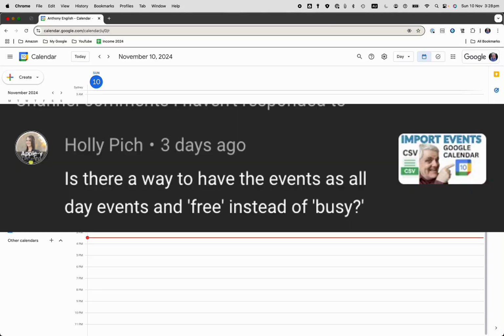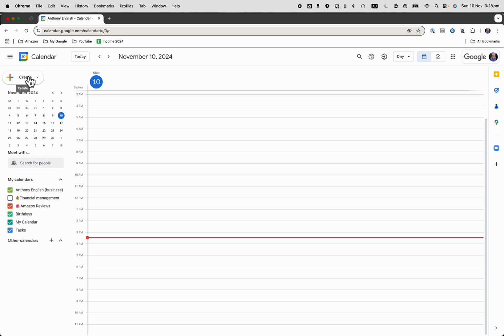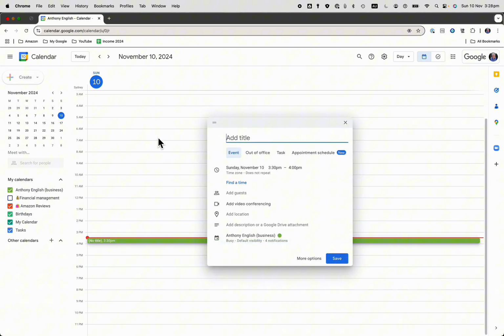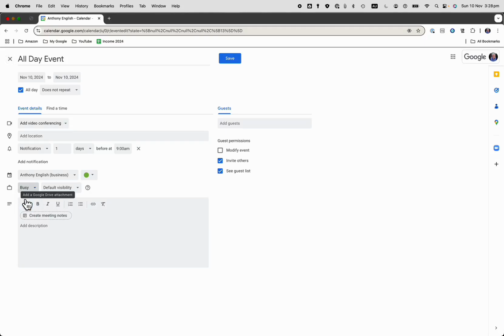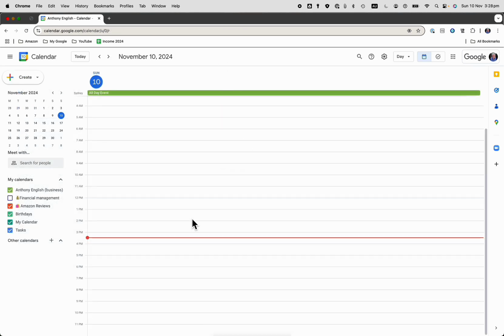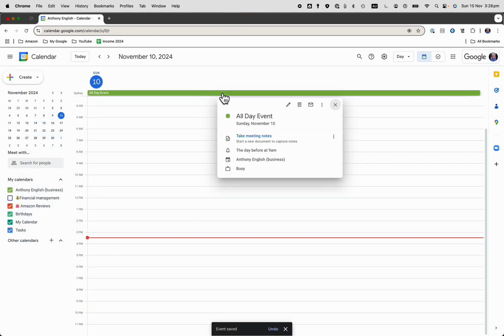How can I mark an all-day event as free instead of busy in Google Calendar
To mark an all-day event as free instead of busy in Google Calendar, you can follow these steps:

📆 Create the All-Day Event: Open Google Calendar and click on the "+" button to create a new event.
Select the option for an all-day event.

Set the Event Visibility:

◦ In the event creation window, look for the option that allows you to set the event as "Busy" or "Free." By default, all-day events are marked as busy, but you can change this.

◦ Change to Free: If available, select "Free" from the visibility options. If this option isn't directly visible, you may need to adjust the event's settings or use a workaround.